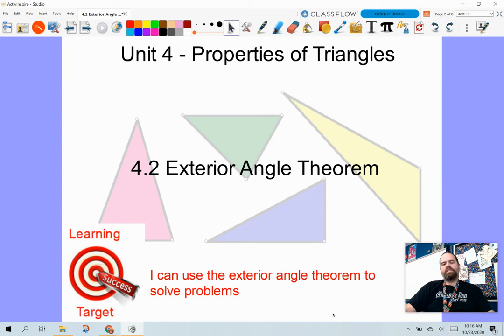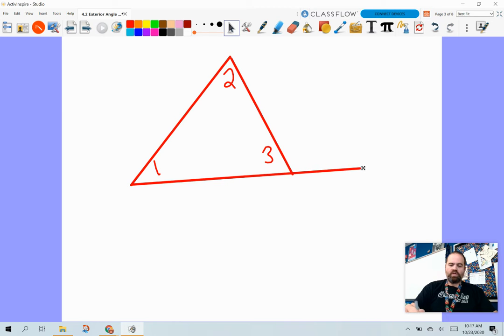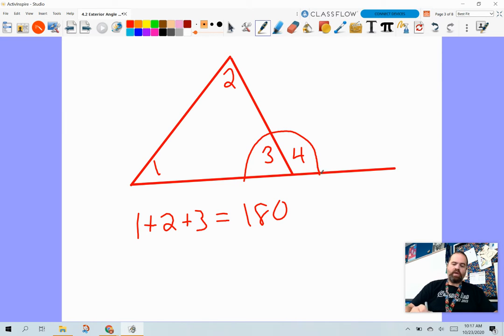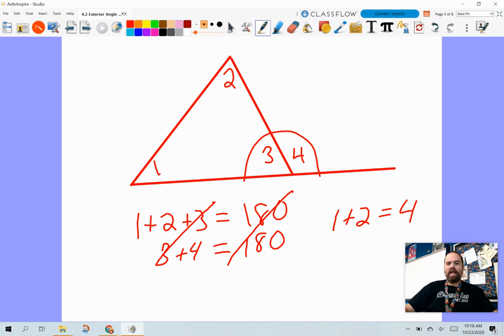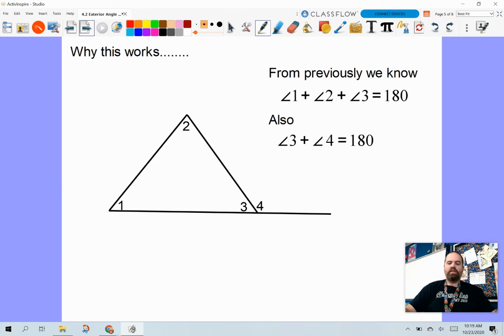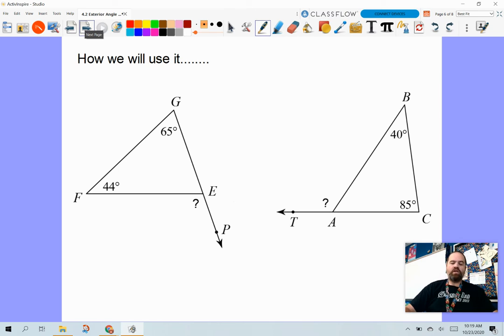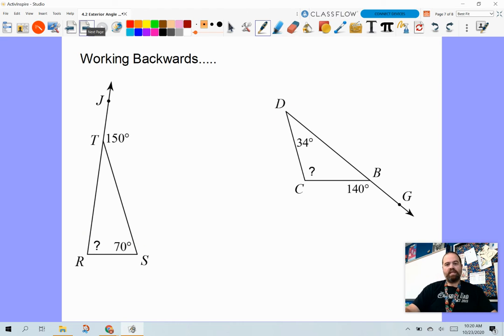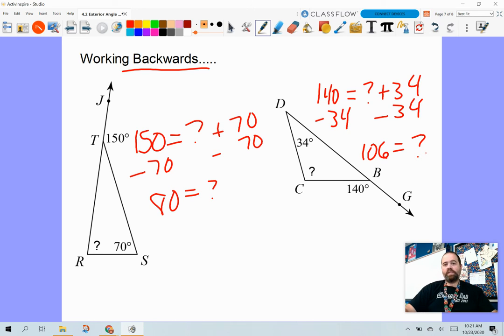4.2 Exterior Angles Day 1